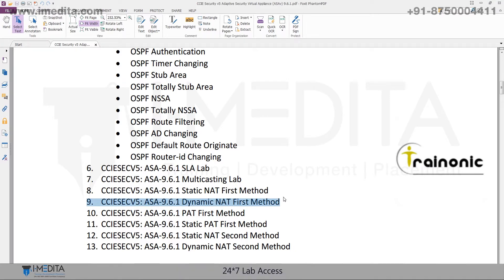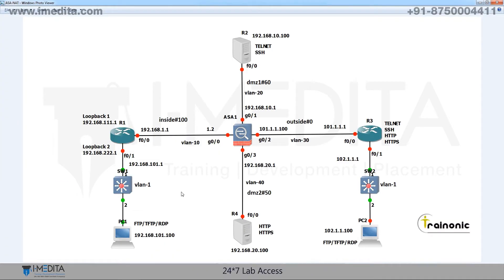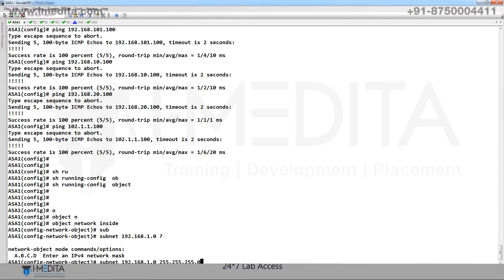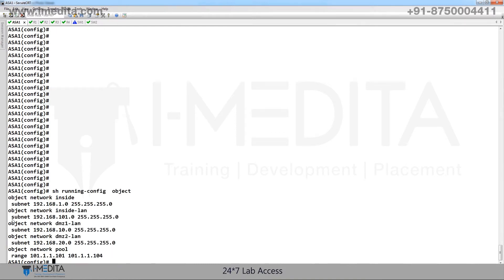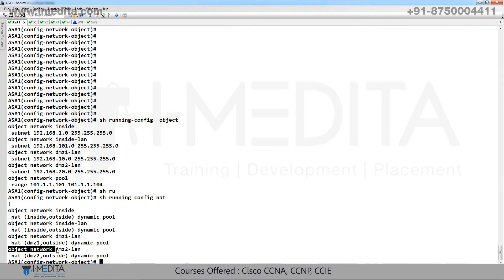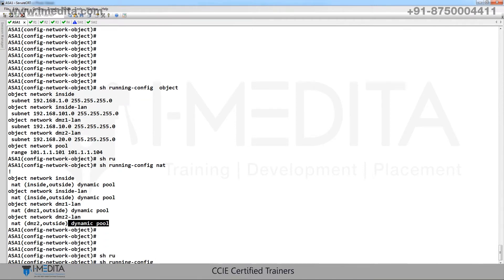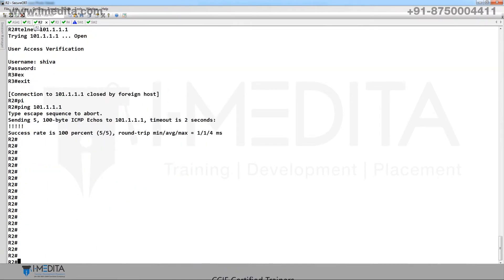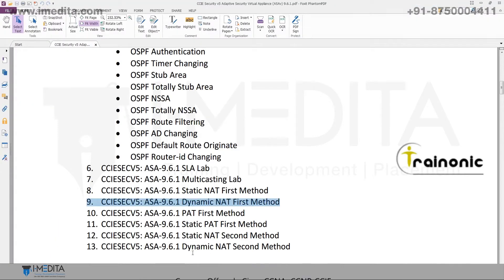CCIE Security V5 Lab | Dynamic NAT First Method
This video includes CCIE Security version 5 Lab videos for Dynamic NAT First Method.